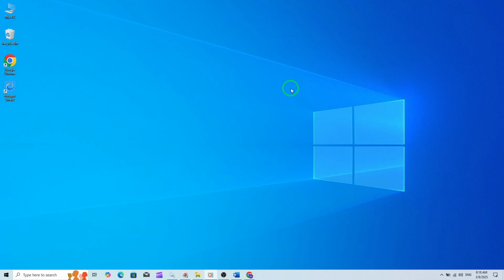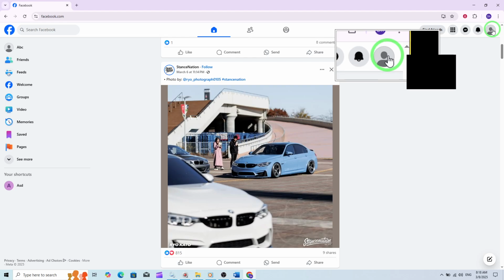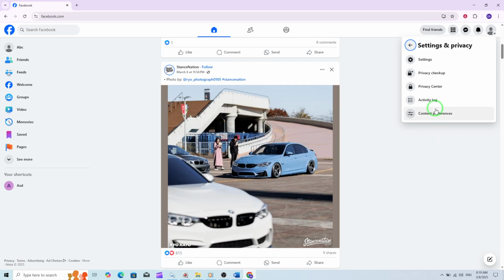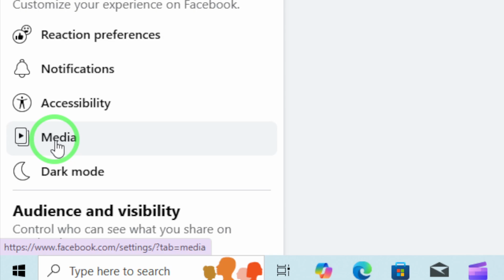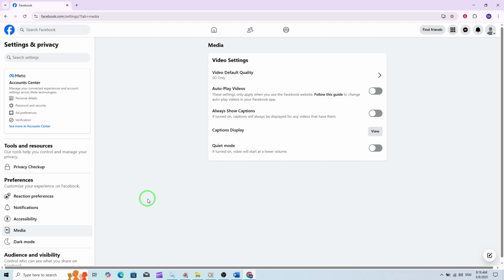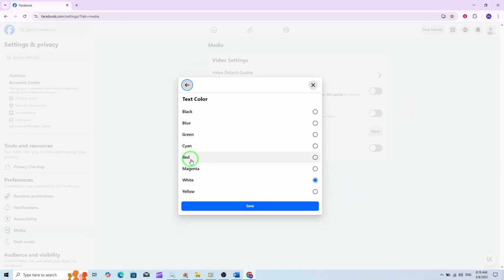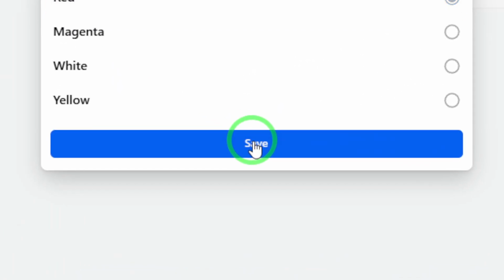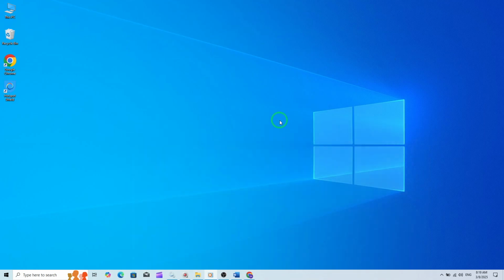How To Edit Captions Text Colour On Facebook On PC (New Update)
Learn how to edit captions text color on Facebook on your PC with this easy step-by-step tutorial. Editing captions can enhance your visual storytelling and make your content more accessible. By following these simple steps, you can customize the appearance of your captions to better match your brand or personal style.

Here are the steps to change the captions text color on Facebook:

1. Open Facebook

2. Click on your profile photo at the top right corner

3. Click Settings & Privacy, then Settings

4. Enter to Media, then Edit next to Captions display

5. Click on Text color

6. Change the text color, click Save

Timeline:
00:00 Start
00:12 How to do it
01:05 End